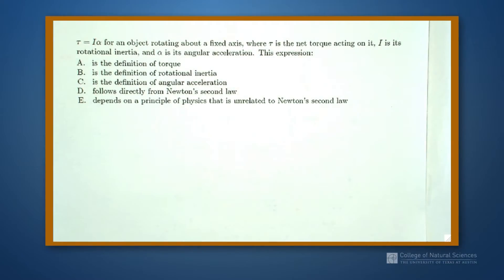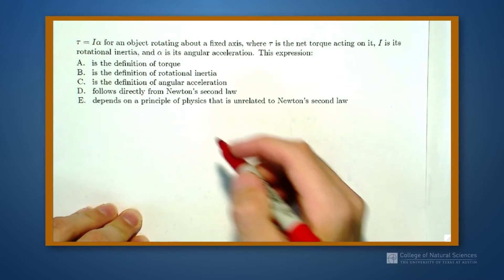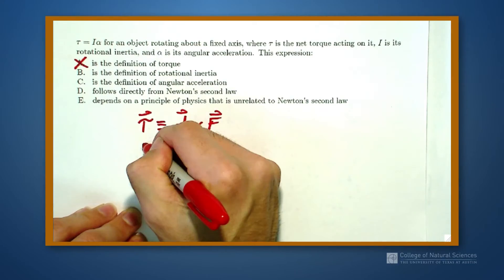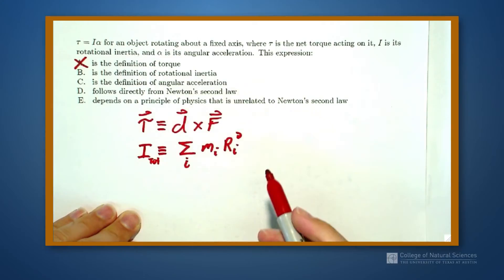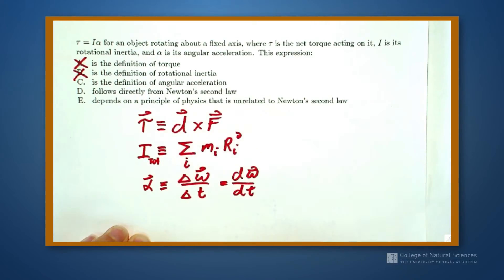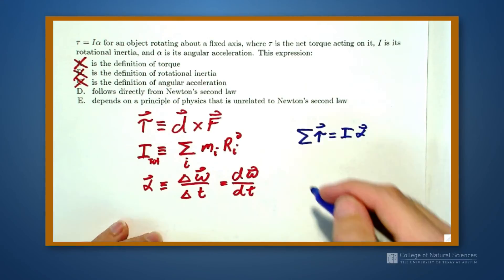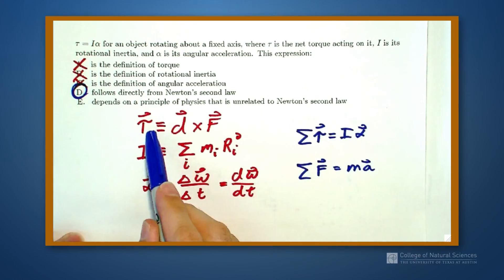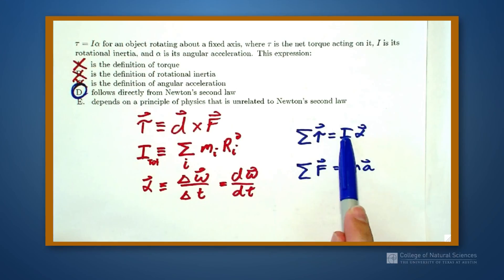Phys1 D21 V2